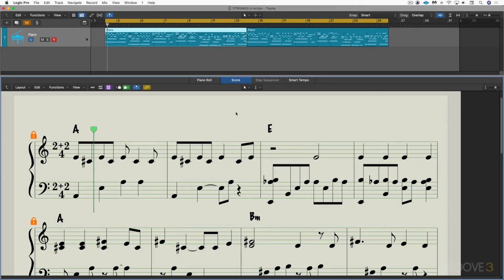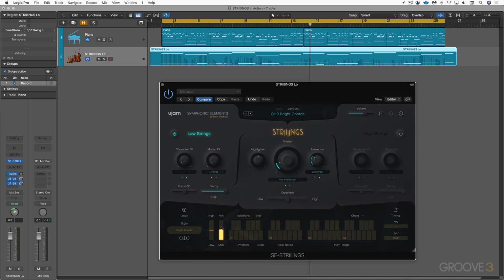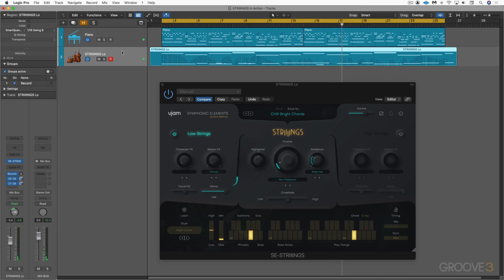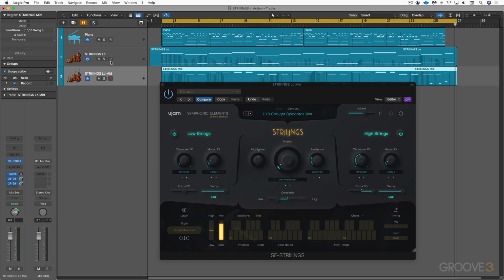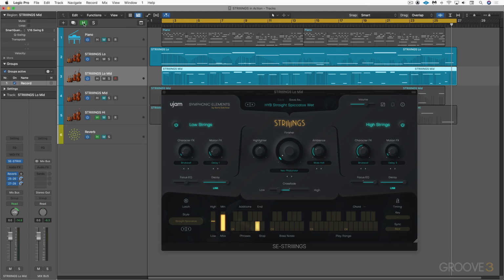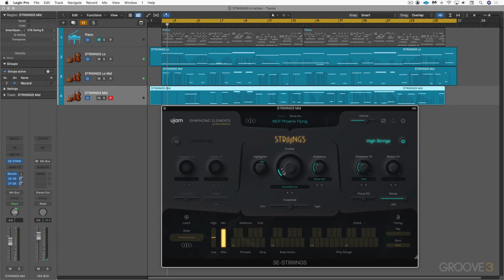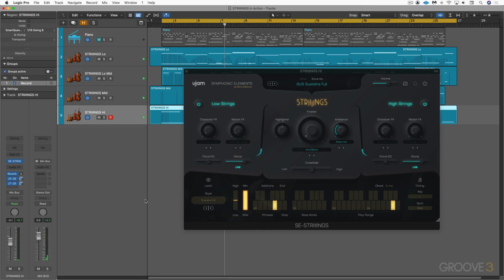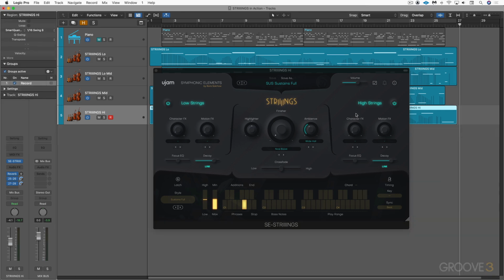8 STRIIIINGS in Action